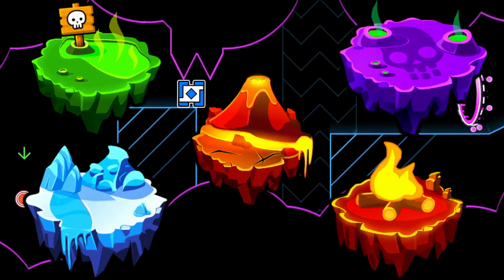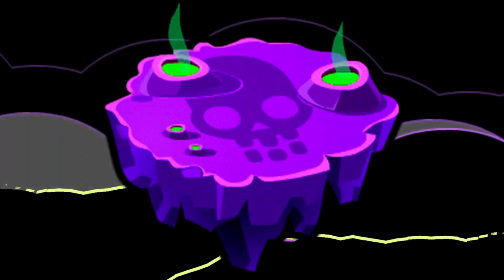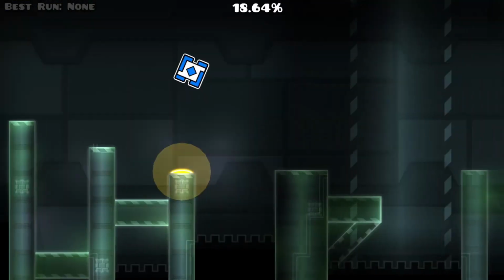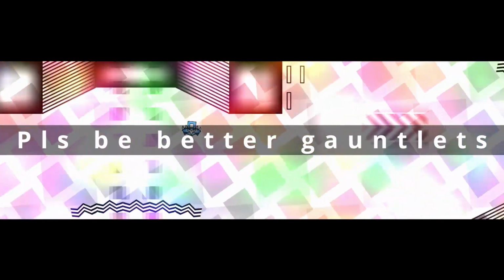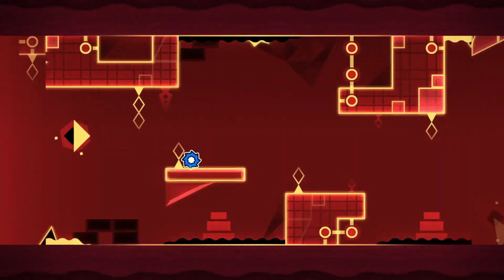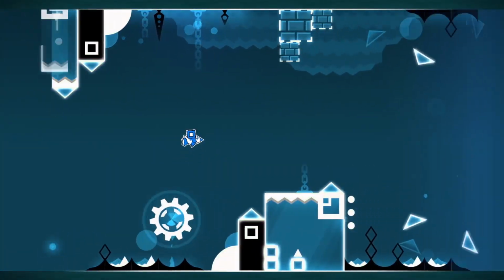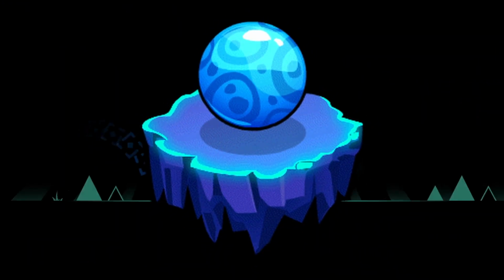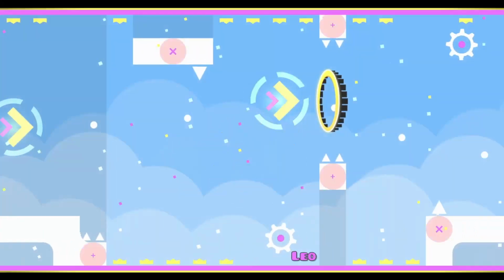Why the GAUNTLETS are MID…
Why do the Gauntlets feel old now and most importantly should they exist?
Let’s find out diving into each gauntlet to see what it has in store for us.

Thumbnail by @AzureTurk :)